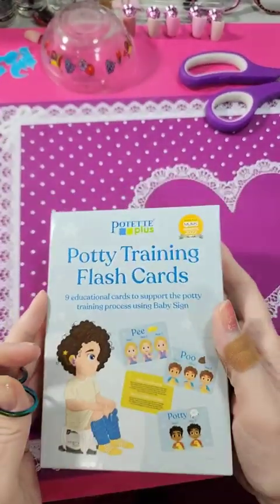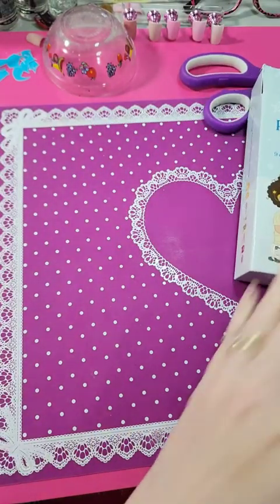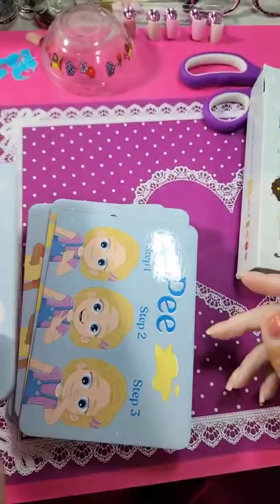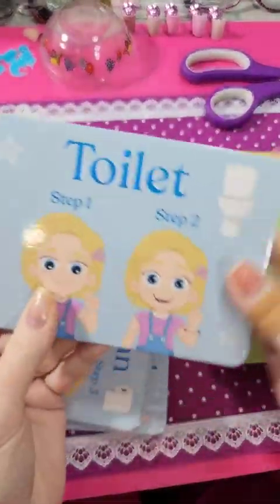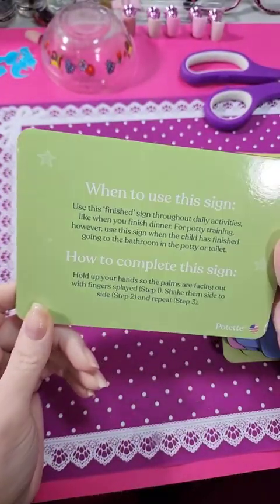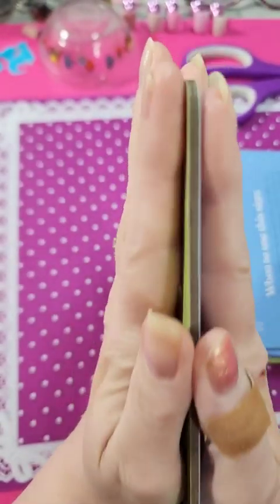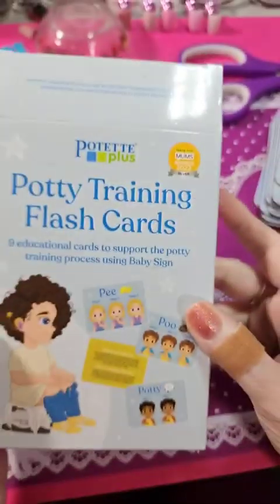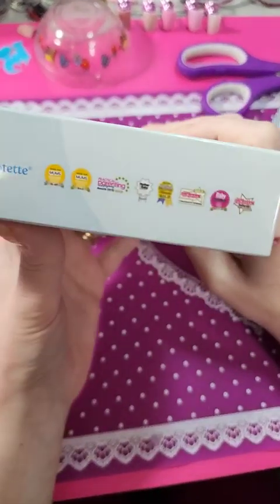Potette Plus Potty Training American Sign Language Flash Cards Review, Love it